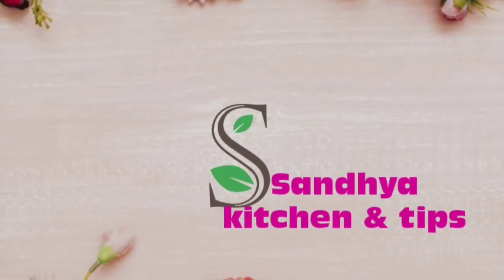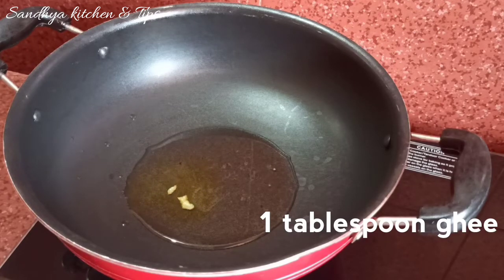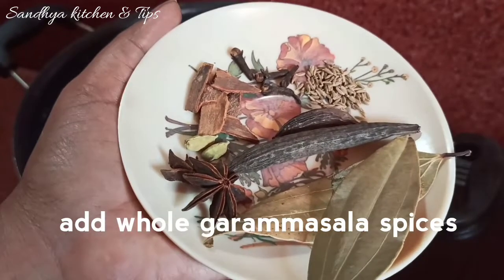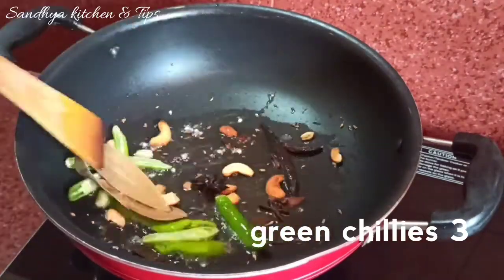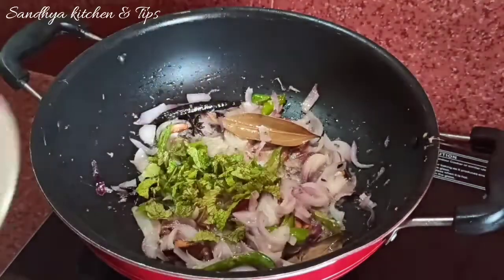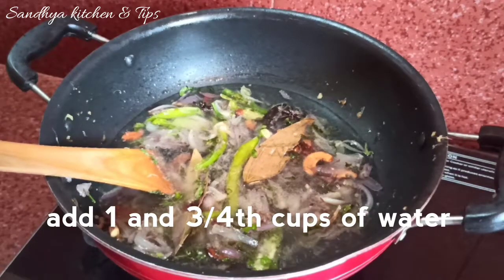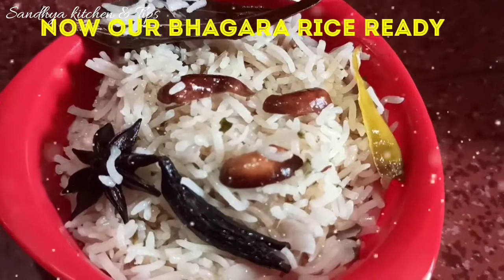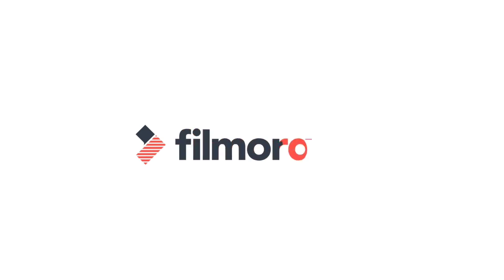బాగారా అన్నం చిటికెలో తయారు చేస్కోవచ్చు|hyderabadi style bhagara rice|plain biryani rice|subtitles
hii welcome to sandhya kitchen and tips

today iam sharing hyderabad style bhagara rice

sandhyakitchenand tips

thankyou